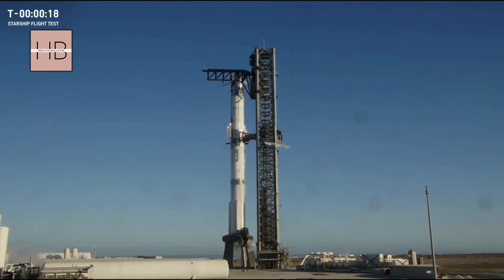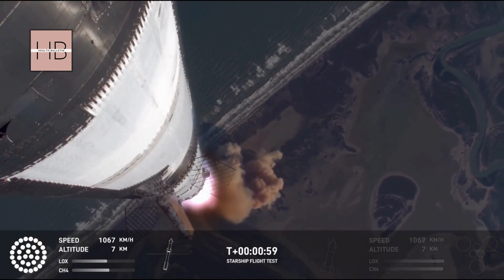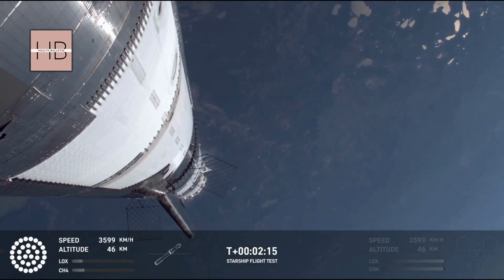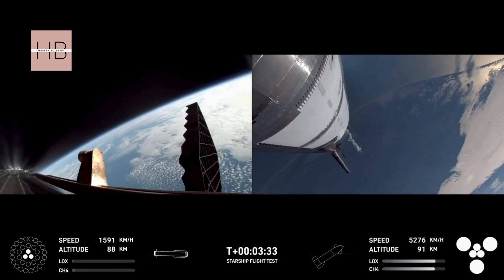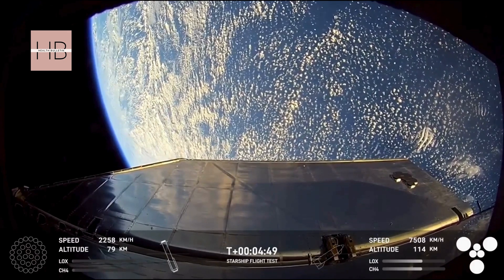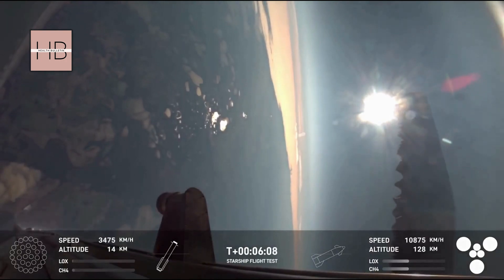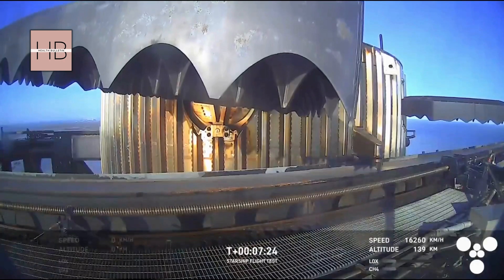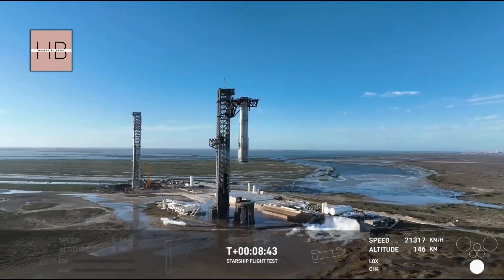Starship Flight 7: Booster Success, Upper Stage Disaster!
Watch as SpaceX's Starship Flight 7 faces a booster success but upper stage disaster! See how the heavy booster is caught by mechanzilla for the 2nd time, but things go wrong with the upper stage. Don't miss this exciting update on the latest Starship flight!
Epic Fail or Major Win? SpaceX's Starship Flight 7 Shocker!
Watch Super Heavy Caught, But Upper Stage Goes Down!

Timestamps:
- 0:00 - Introduction to Starship Flight 7
- 1:30 - Overview of the Super Heavy Booster Success
- 5:00 - Analysis of the Upper Stage Failure
- 10:00 - Implications for Future SpaceX Missions
- 14:00 - Conclusion and Viewer Thoughts

SpaceX launches Starship on Flight 7 — catches booster, loses ship

At Health Bulletin, we bring you the latest updates from the worlds of health and science, delivering the truth that matters without any propaganda. Our mission is to provide clear, accurate, and reliable information to keep you informed and empowered.

We rely on your support to reach a broader audience and spread the right information. Together, we can build a healthier, more knowledgeable community.

This video is made solely with the purpose of spreading awareness and educating the viewers.The information demonstrate and explained in the video are true to the best of the our team's knowledge and research.